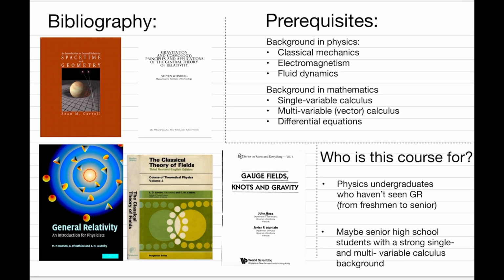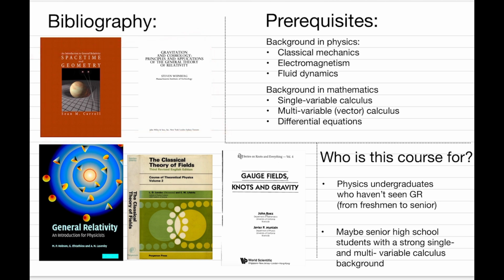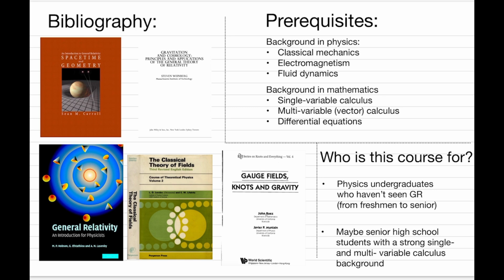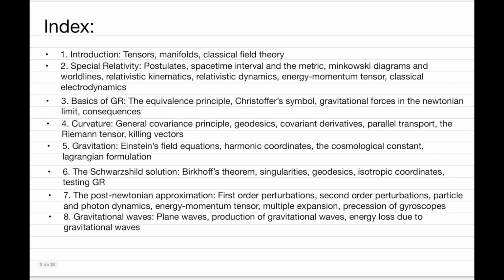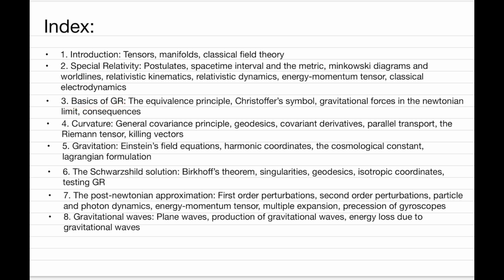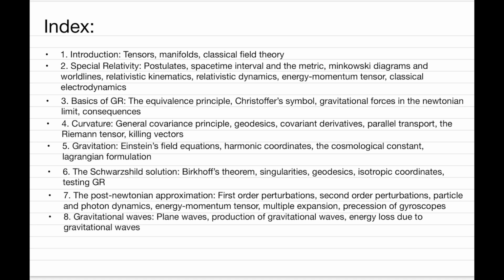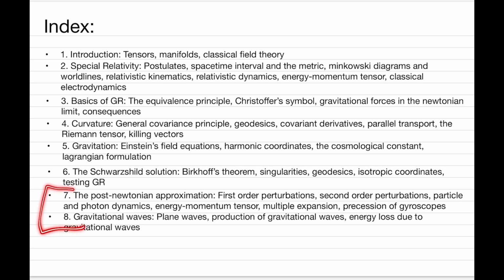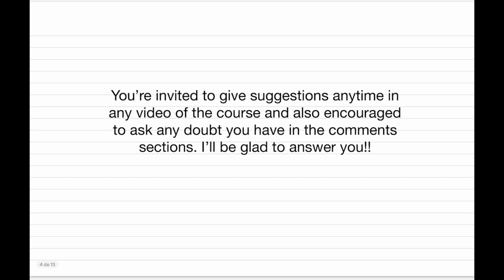General Relativity for Betas - Introduction to the course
In this video we'll see the contents of the course and recommended material.